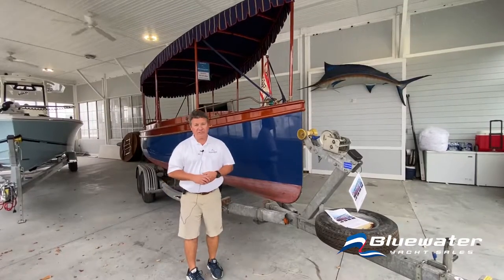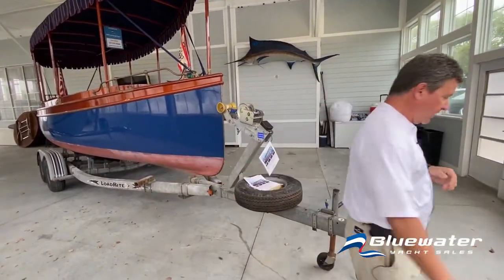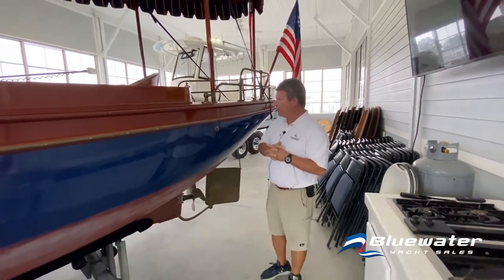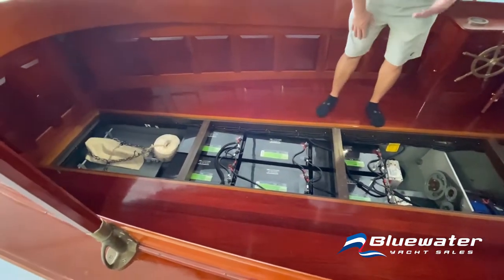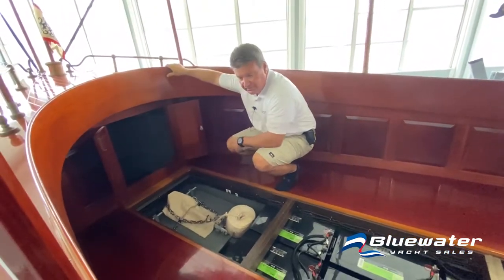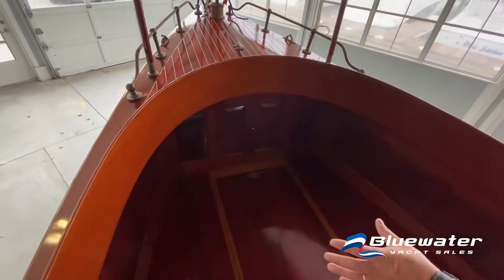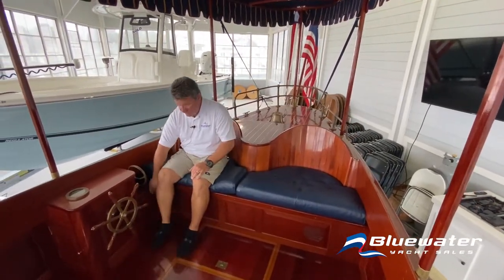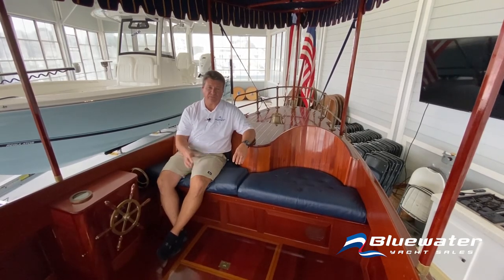2004 Elco 24 "Miss Donna"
Carrying on a Tradition that was begun in 1892 ELCO (the Electric Launch Company) is dedicated to building the finest, quietest, most elegant electric boats in the World. From the graceful double horseshoe shaped stern seats, to the silent electric propulsion system, the ELCO 24' Fantail Launch gives you all of the warmth and integrity of a fine vintage watercraft. Designed to carry up to 10 passengers, you will be "blown away" by the rich Mahogany Interior, luxurious canopy and gorgeous deep blue hull. This one-owner vessel has always been stored indoors, and has less than 50 hrs of use. Trailer is included. Custom built, the original ticket on "Miss Donna" was over $150,000.